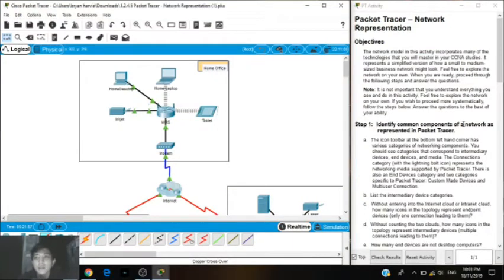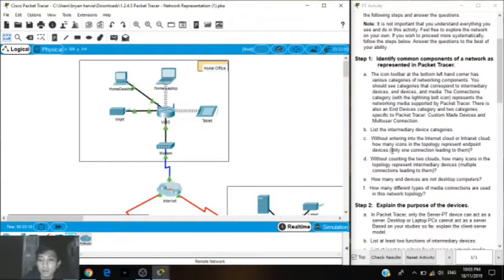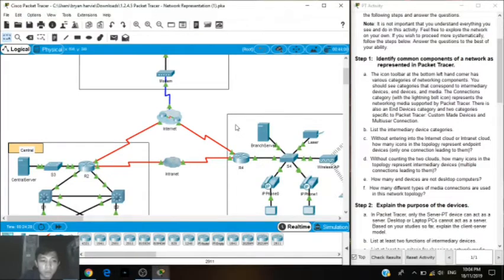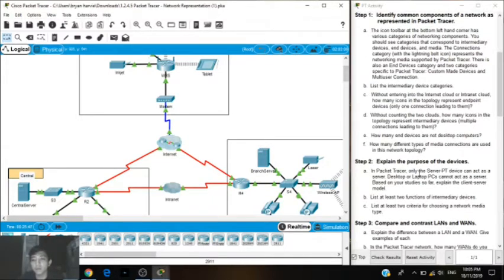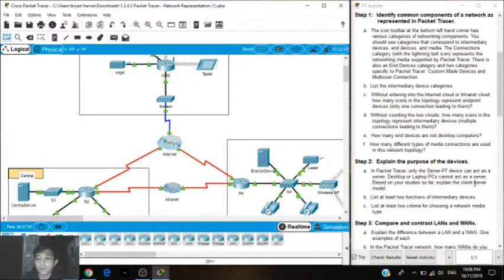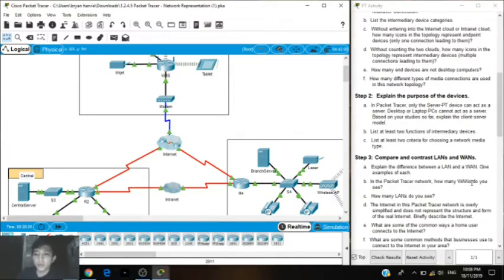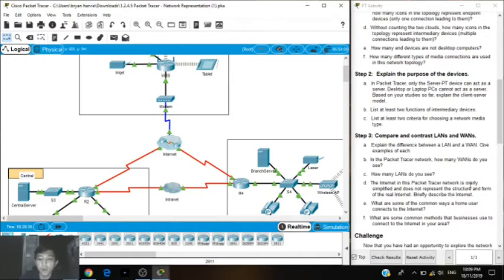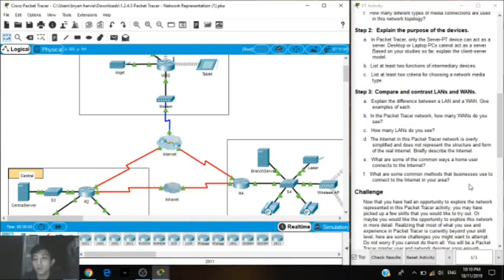1 2 4 5 Packet Tracer Network Representation